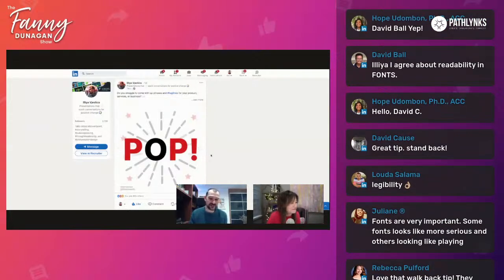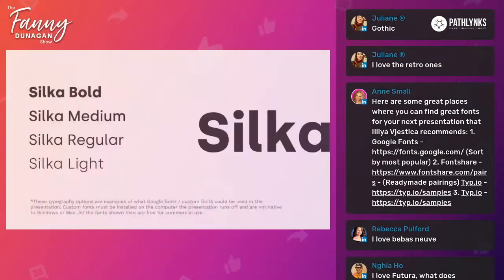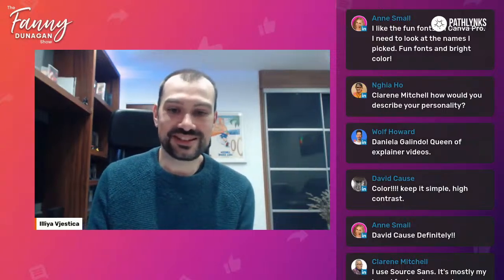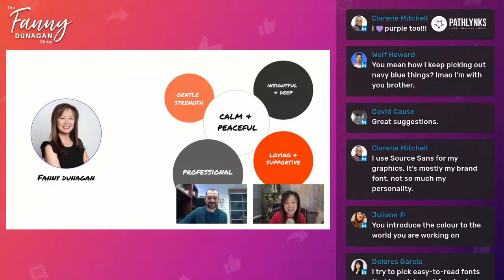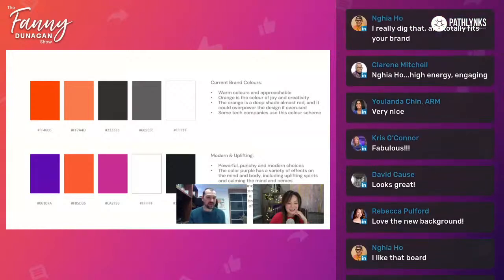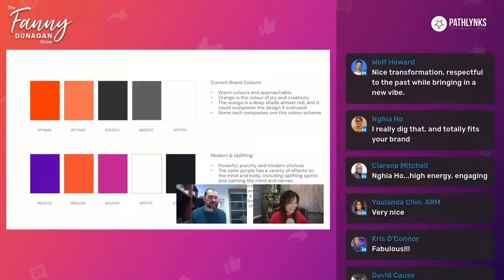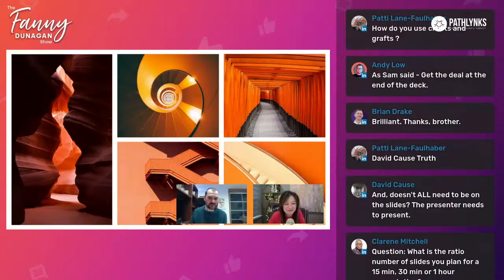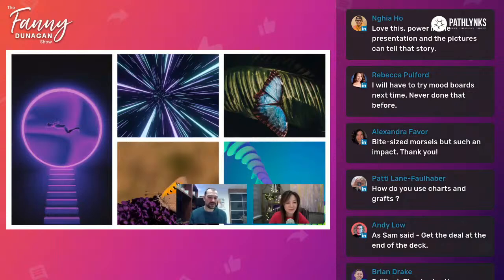PowerPoint Tips to Pop Your Presentations with Illiya Vjestica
How do you choose stunning fonts, images and colors to reflect your brand? Want to stand out and make an impression with your presentations?

Join us on the Creator Tips, Tools and Tales Live Show on Thurs Dec 1 at 4pm CST as Fanny Dunagan chats with Illiya Vjestica, Founder of The Presentation Designer. He has created stunning visuals and presentations for speakers from the TED stage to global conferences. We'll discuss:

🔸 3 common mistakes he sees in presentation slides
🔸 3 tips to choosing fonts
🔸 3 tips to choosing colors
🔸 3 tips to choosing imagery
🔸 Secrets behind TED Talks
🔸 3 ways to structure powerful presentations

00:00 Intro
01:24 Content Tip of the Week
06:20 Guest Introduction
07:50 3 Common Mistakes in Presentation Slides
11:00 Presentation
13:00 Career Journey & Start of Content Creation
15:15 3 Tips to Choosing Font
19:35 Sites for Fonts
23:05 Tips to Choosing Color
28:45 Meaning of Colors
31:35 Mindset for Creating a Power Point Presentation
35:55 How Do You Measure the Success of a Presentation
37:20 3 Tips to Choosing Imagery
40:30 Sites for Images
42:35 Secrets Behind TED Talks
47:00 Length of Presentation
49:20 3 Ways to Structure Powerful Presentations
57:00 Final Words